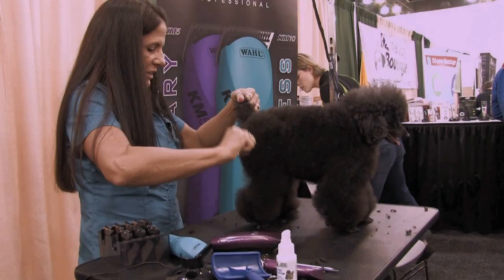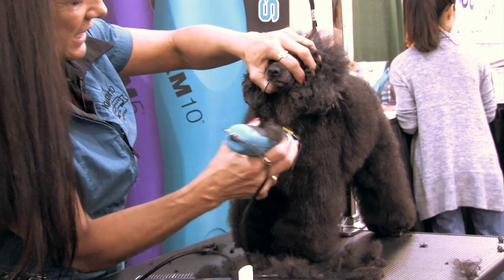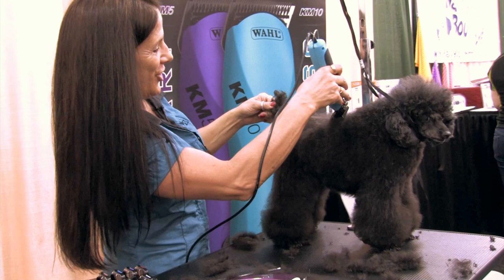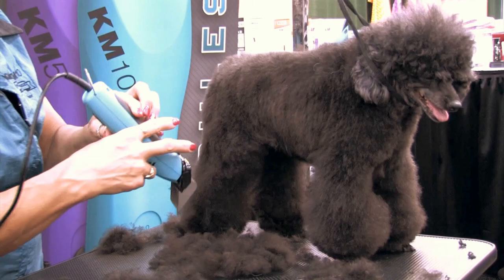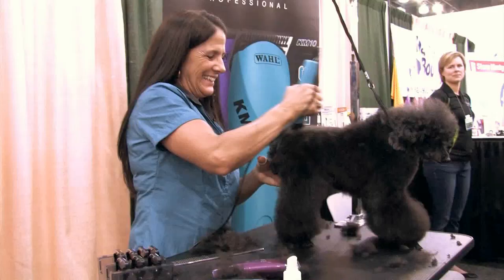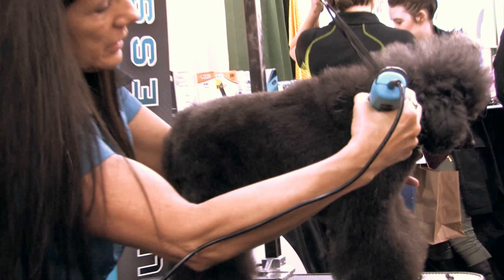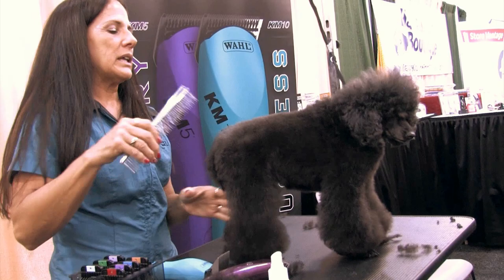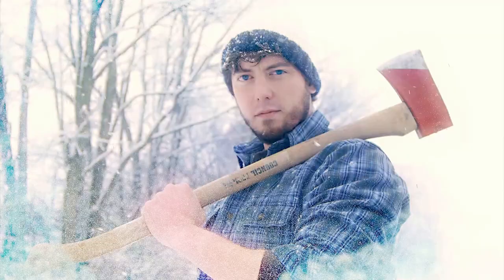Sue Zecco: Mini Poodle German Trim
Sue Zecco will be speaking at the Northwest Grooming Show in Tacoma, WA. April 23-26th.